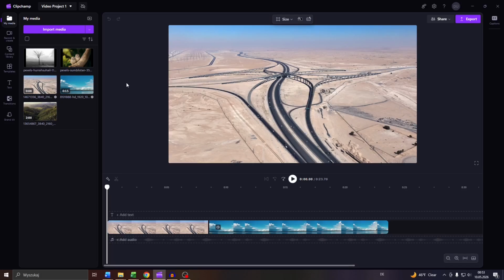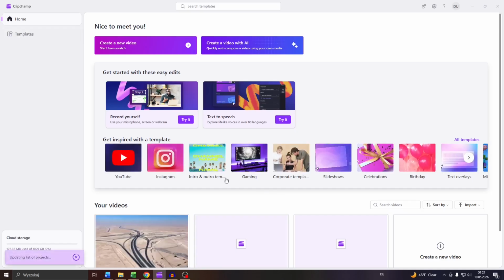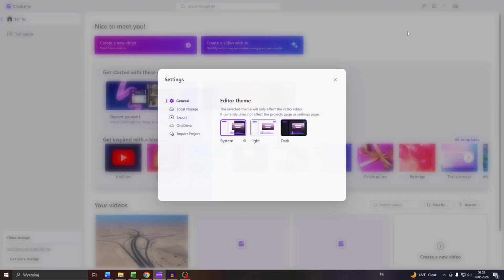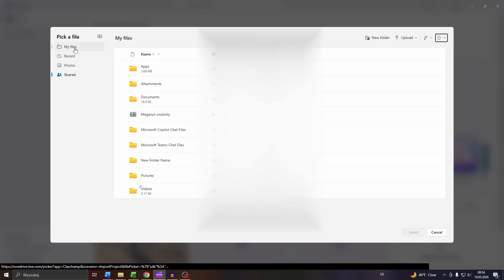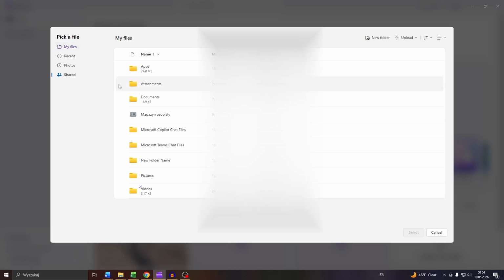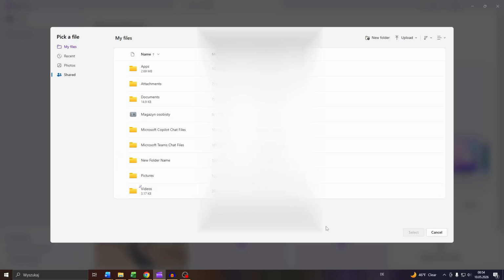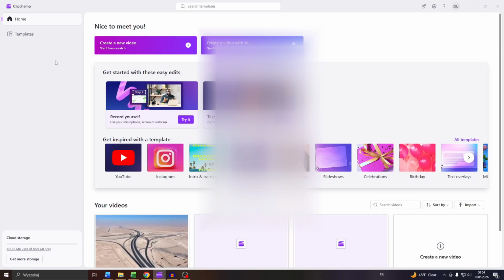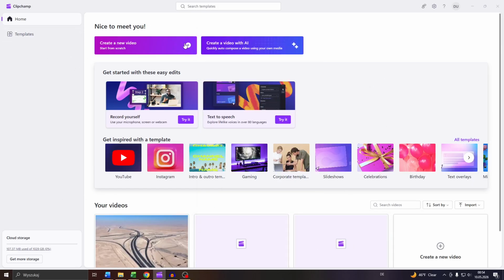How to Import Project from OneDrive in Clipchamp | Import Video Projects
Learn how to import a project from OneDrive in Clipchamp and access cloud-based video projects step by step. This tutorial explains how to connect and import saved projects into Clipchamp.

If you're learning about using the Microsoft Clipchamp app on PC and laptop, also check out how to switch off hardware acceleration on Clipchamp